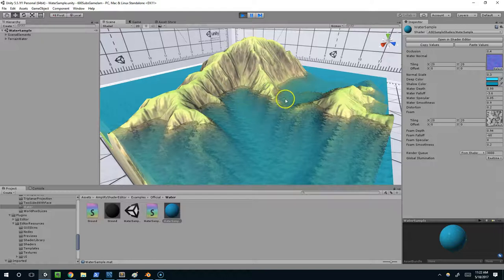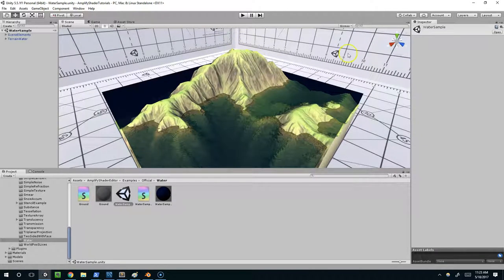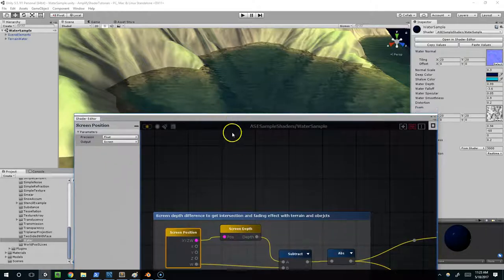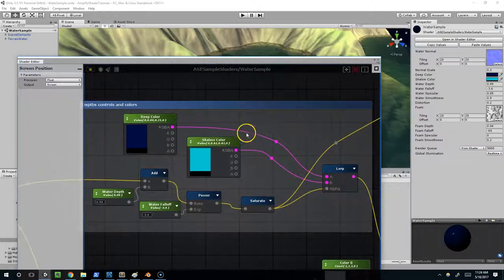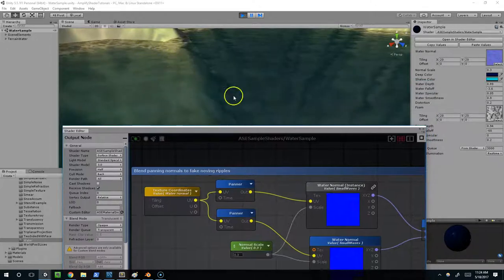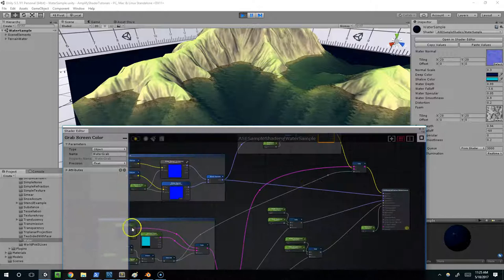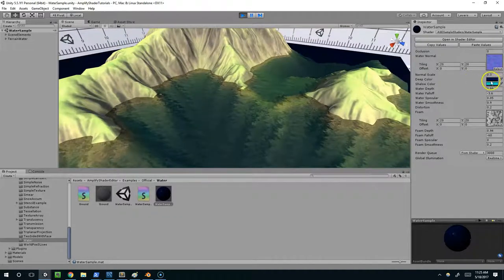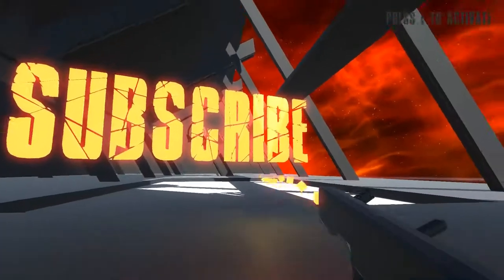ASE - Water 1/2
In this episode I give a basic overview of the water that comes with the Amplify Shader Editor.